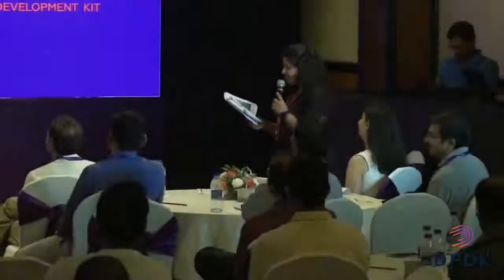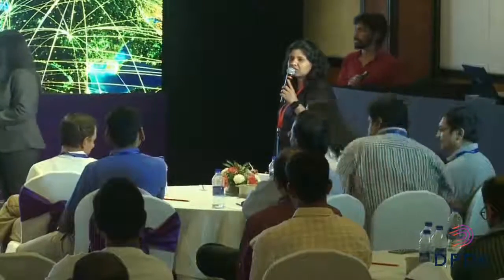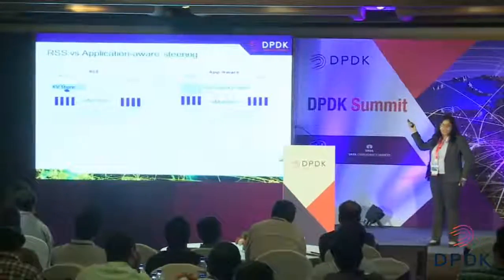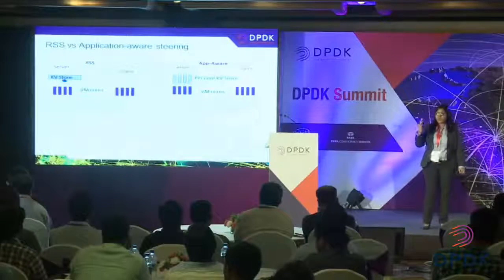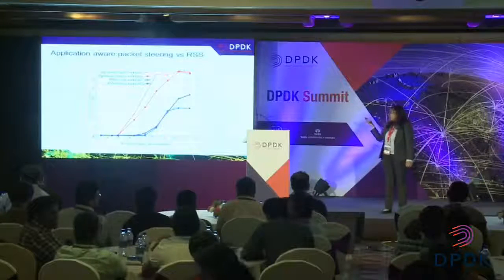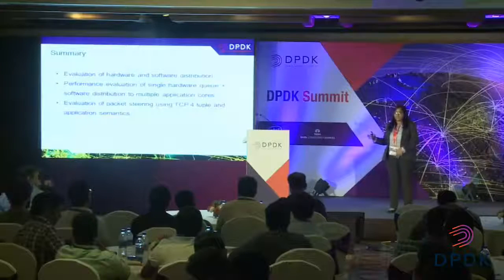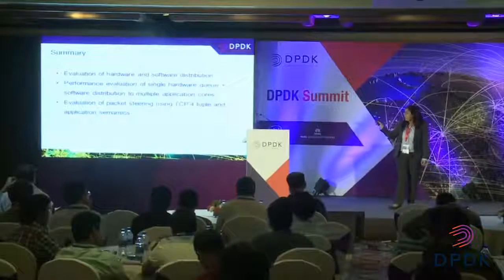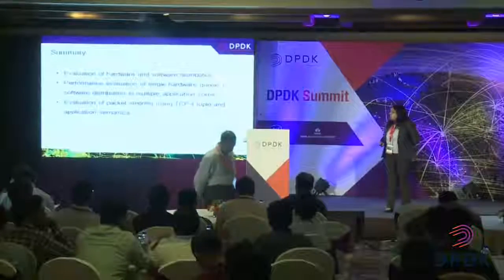Packet Steering for Multicore Virtual Network Applications over DPDK - Priyanka Naik Mitali Yadav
This presentation addresses the question of how packets must be steered from the kernel bypass mechanism to the user space applications. We investigate the following two questions: (i) Should packets be distributed to cores in hardware or in software? (ii) What information in the packet should be used to partition packets to cores?